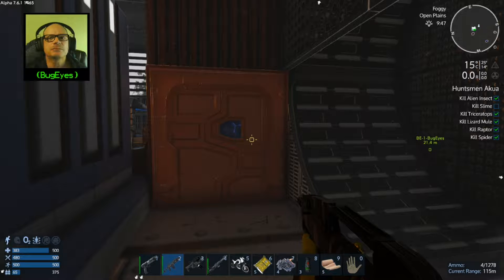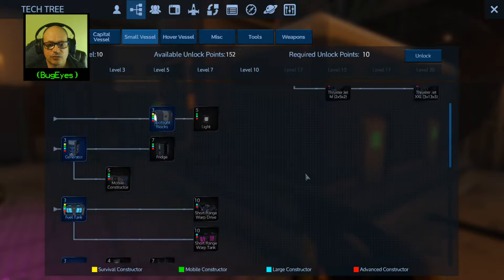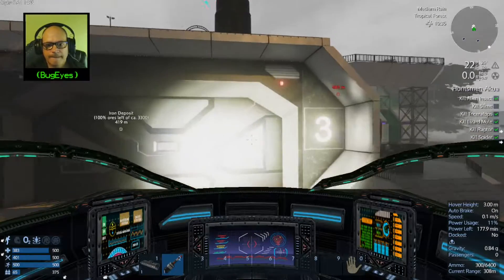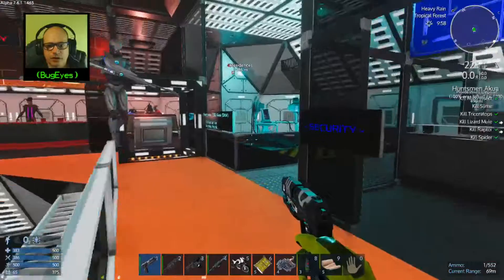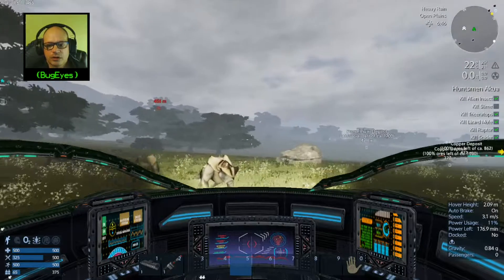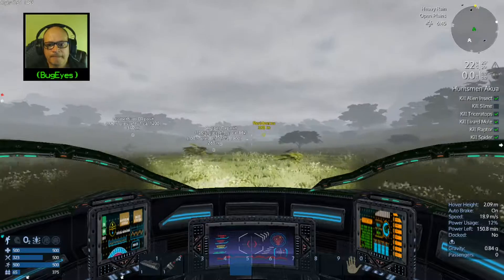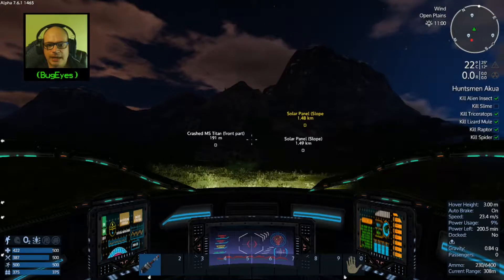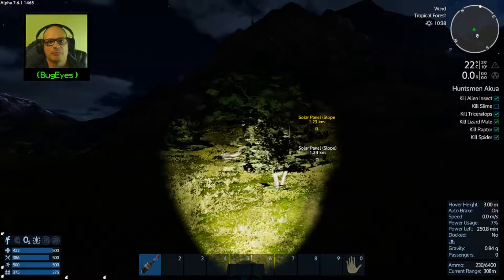BugEyes plays Empyrion! Ep. 3 - "Great Loot"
Empyrion is an intense crafting, survival  game!  Welcome to my very first Let's Play series for Alpha 6 Experimental!

In this game, you fight for survival after crash landing on an unknown planet.  Build a hover craft, a small vessel and eventually a Capital Vessel.

So, we need to prep up, build up, strap in, and get ready for an intense series!!

Check out my very FIRST season of Empyrion for those you wondering how I started at this game

We're also on Twitter: @theRNDchannel

Empyrion is owned by Elion Game Studios.

This video is owned by The RND(BugEyes), unless content is otherwise specified above.